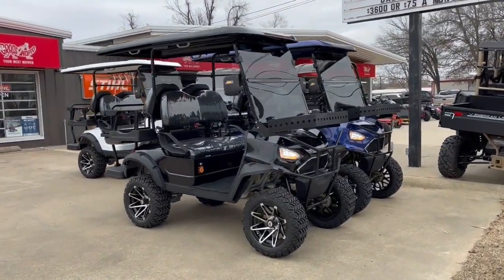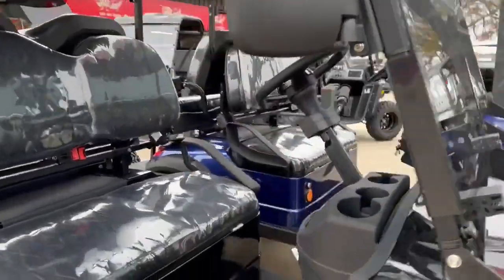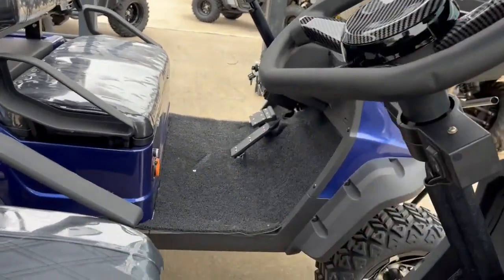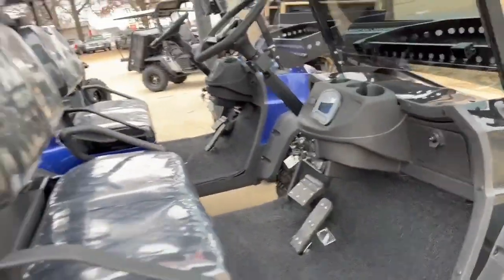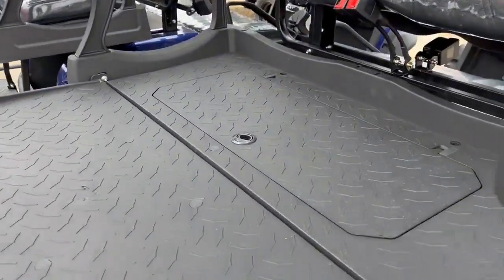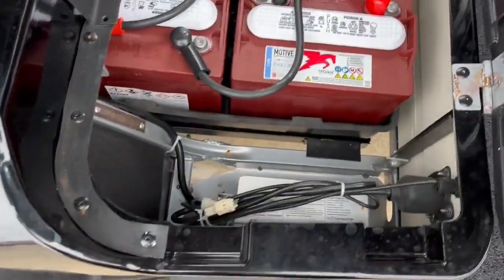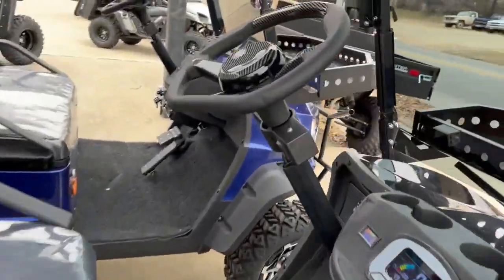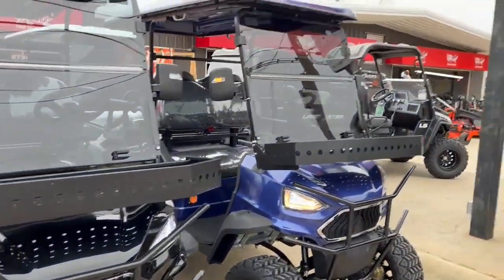2022 VITACCI T40 DLX For Sale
New electric Deluxe lifted Golf Carts! Alot more room for big belly’s in this one to the steering wheel! These are 4 seaters lifted with Bluetooth stereo system speakers, custom rims and tires, custom seats, blinkers, led light kit, 48v Trojan Battery system, 25mph, tinted windshield, more head room.

5.99% for 60 months around $195 or 3.99% for 36 months at $295 offered with premium credit with $0 down.

Or we have a lease to own no credit option!! $1038 down (1st payment and $519 security deposit). 36 payments of $519 and it’s yours

Assembled ready to go for $9500 plus tax (if applicable, also the payments are before tax) Financing options require an added fee, no other fees added like destination, prep, assembly like other dealers!!

We will deliver anywhere for $3 to $3.50 a loaded mile (depending on the trip length)

Don’t forget we have 200cc efi new gas carts for $6499 as well!!

Icon iconic ev dynamic Ricky’s vitacci kandi yamaha hisun ezgo ez-go club car excessive monster Texas American extreme kart buggy lift kit custom wheels and tires envy